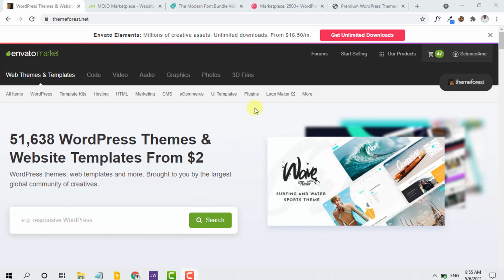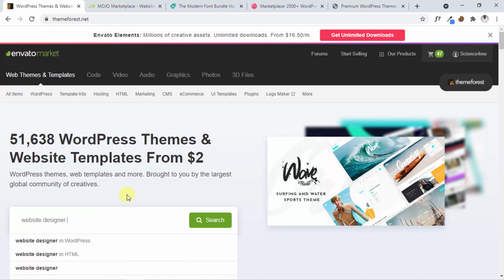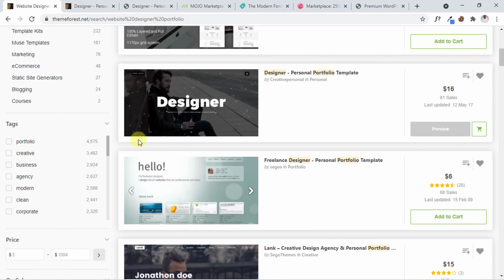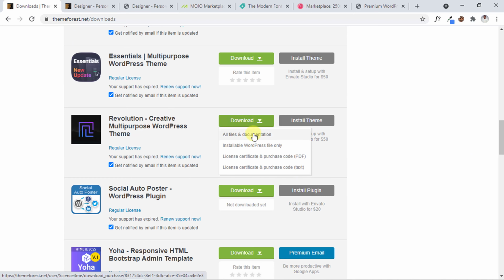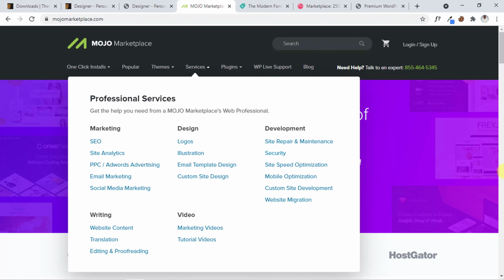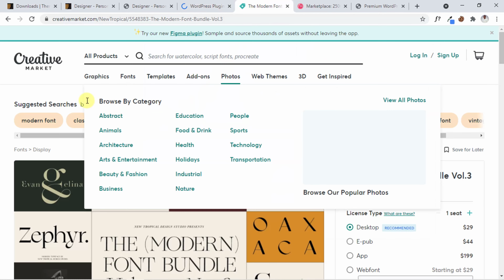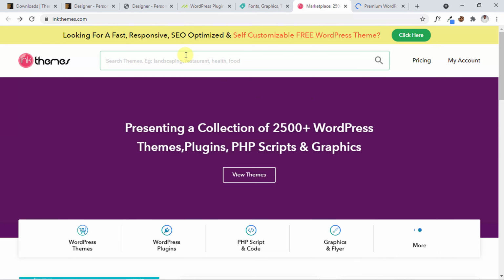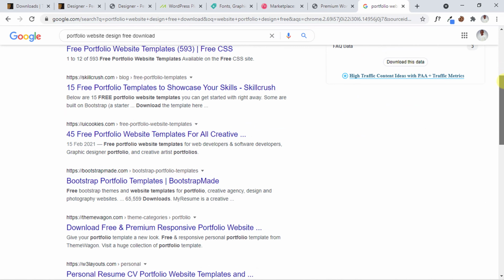Best 5 Places To Buy Awesome WordPress Themes & Plugins (#3 Sucks)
Where To Buy Awesome WordPress Themes & Plugin (Not Just Themeforest)